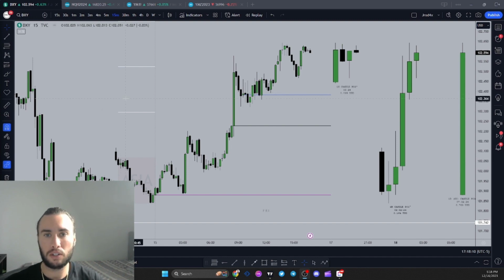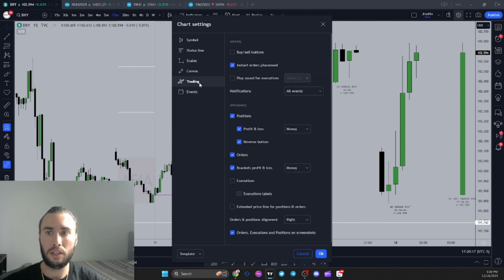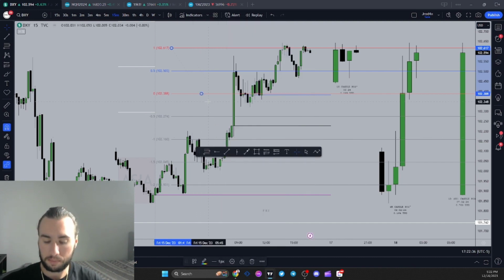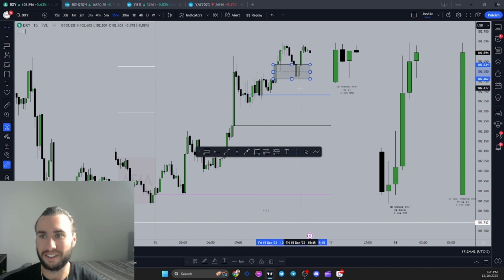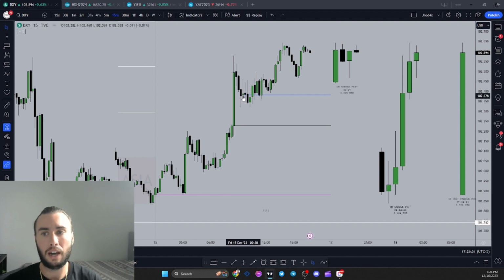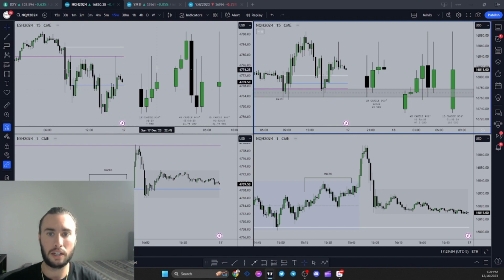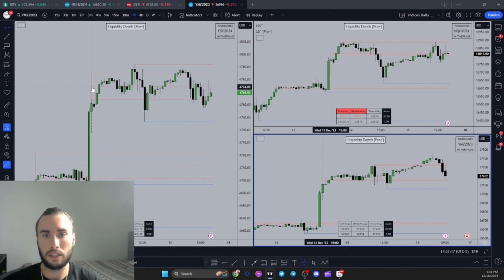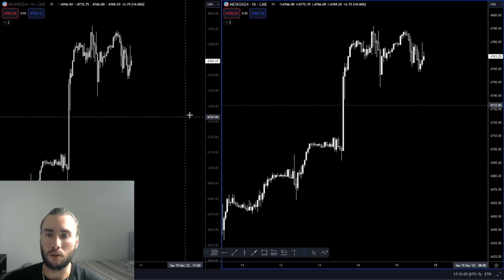FULL Tradingview Tutorial for BEGINNER ICT Traders